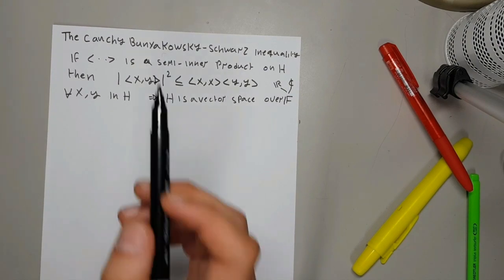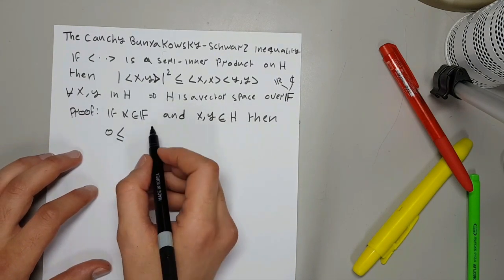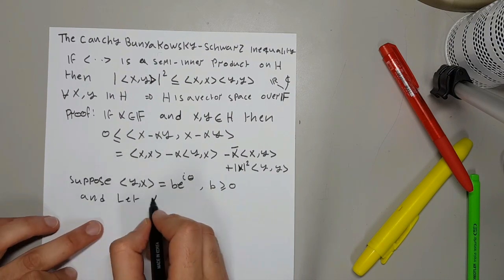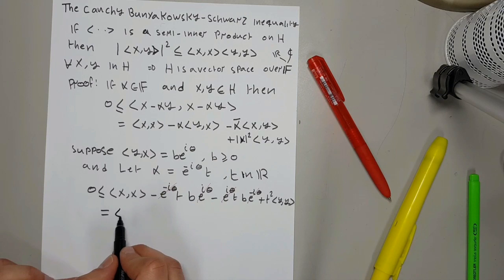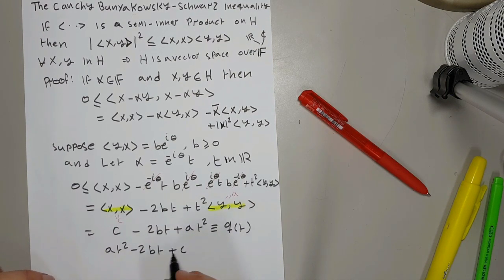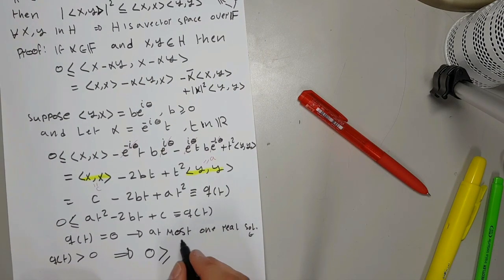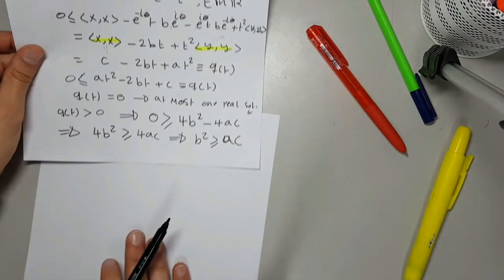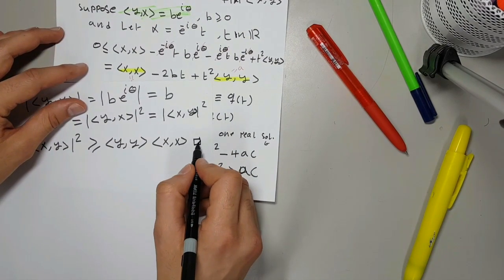The cauchy Bunyakowsky Schwarz Inequality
hilbert space
functional analysis
proof of The cauchy Bunyakowsky Schwarz Inequality